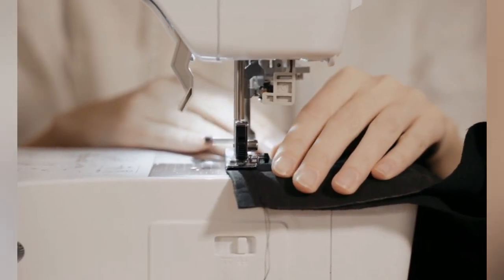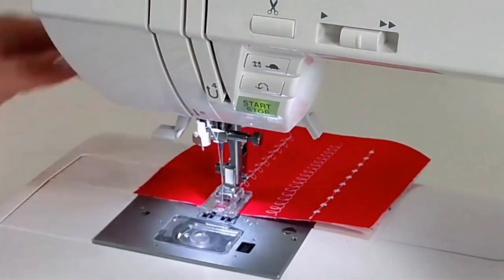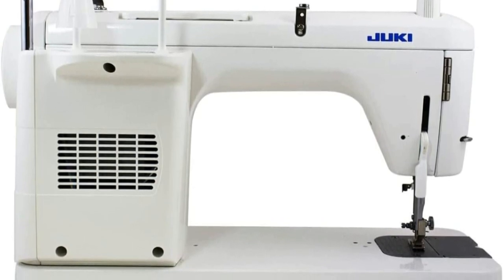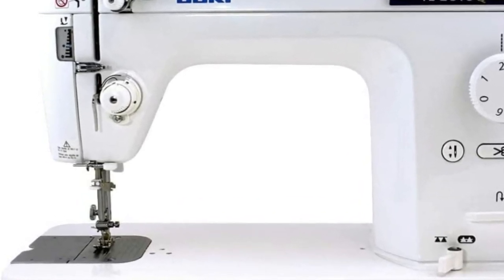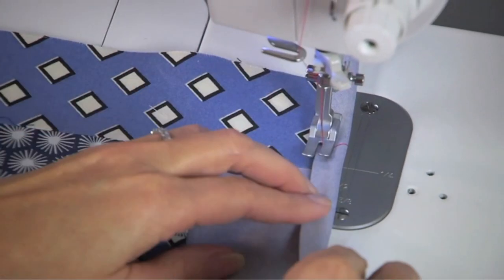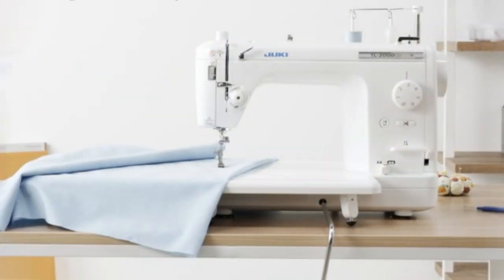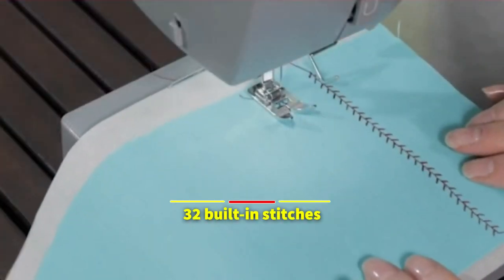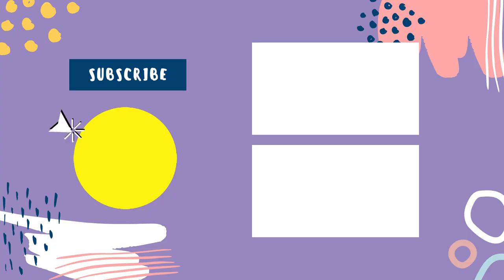Top 5: Best Heavy-Duty Sewing Machines for 2024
00:00​ Intro
1️⃣  00:30 SINGER Quantum Stylist 9960 Heavy Duty Sewing Machine.
2️⃣  01:34 Juki TL-2010Q Heavy-Duty Sewing Machine.
3️⃣  02:37 Brother PQ1500SL Heavy-Duty Sewing Machine.
4️⃣  03:38 JUKI TL-2000Qi Sewing and Quilting Machine.
5️⃣  04:52 SINGER Heavy Duty Sewing Machine.

Discover the ultimate in sewing power with our roundup of the Best Heavy-Duty Sewing Machines! From tackling thick fabrics to handling intricate projects, these machines are designed to deliver durability and precision. Unleash your creativity and conquer any sewing challenge with these top picks. Dive into a world of seamless stitching and robust performance – your sewing projects will never be the same!